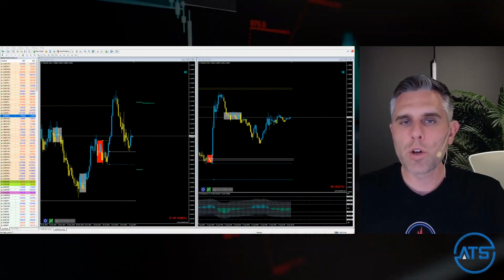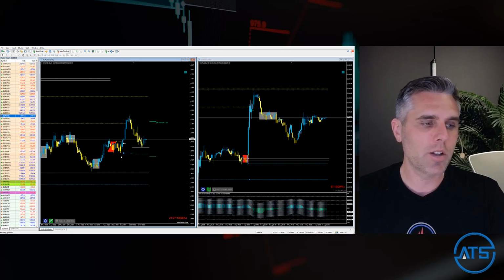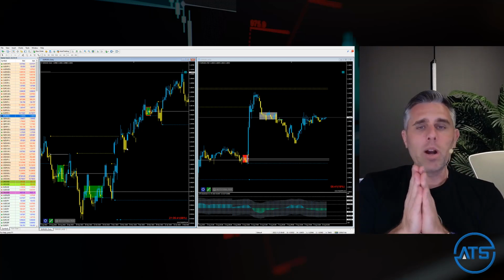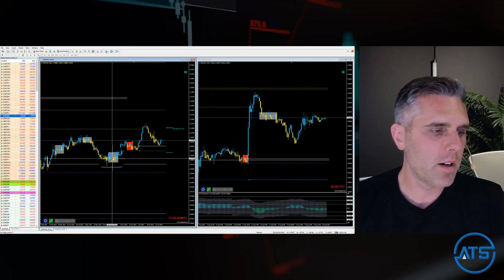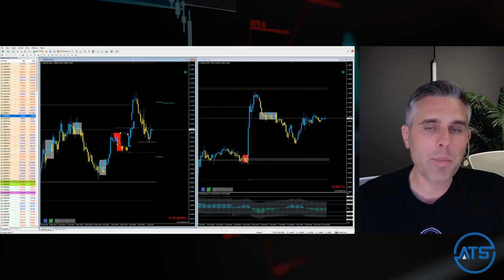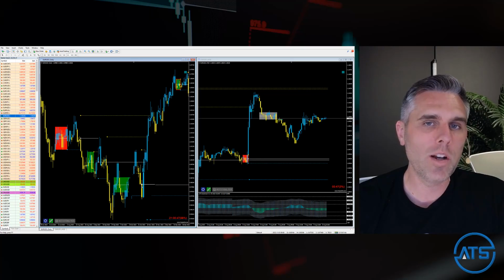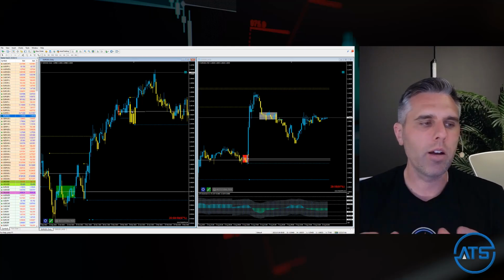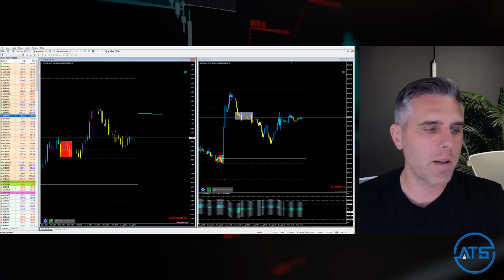3 ATS Components Contraction Boxes and Expansion Lines